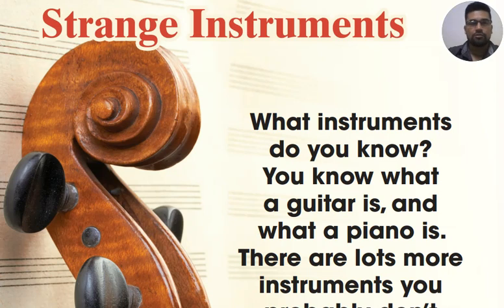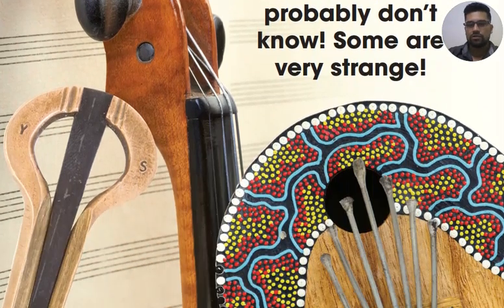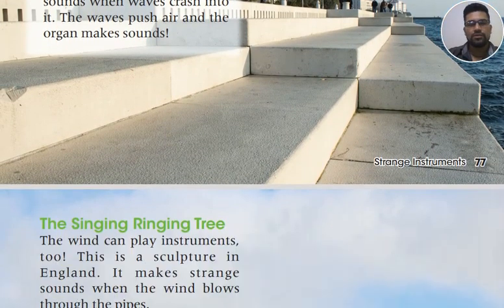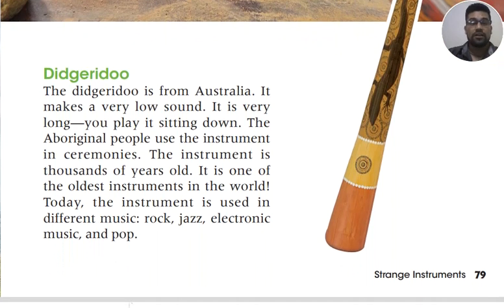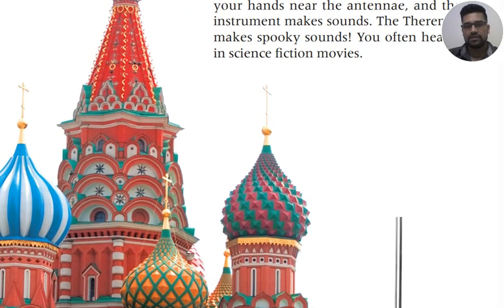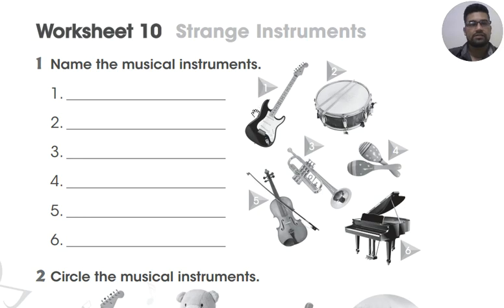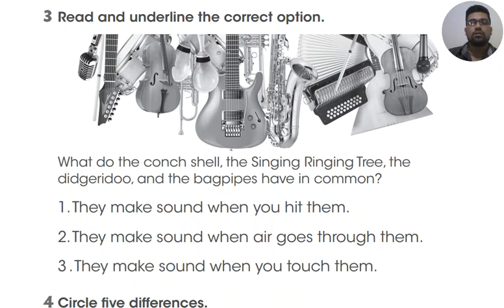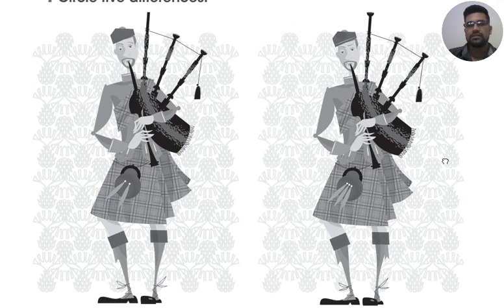Reading: Strange instruments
3rd
Cool Kids 2, II Edition
Richmond